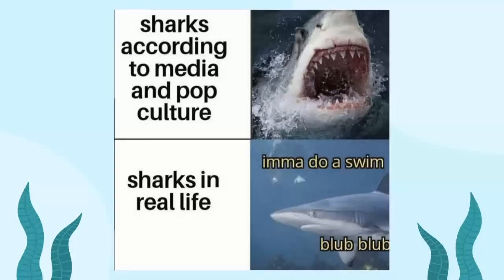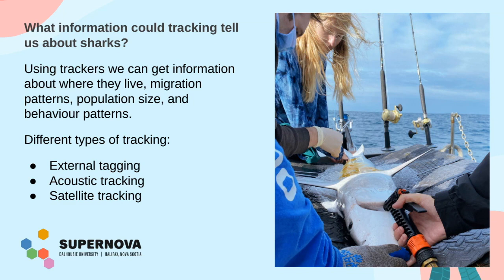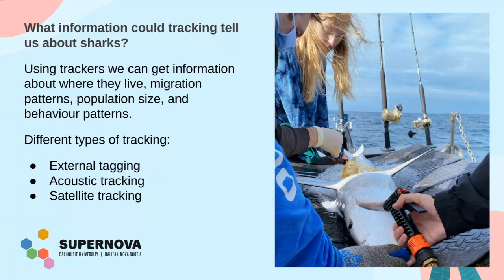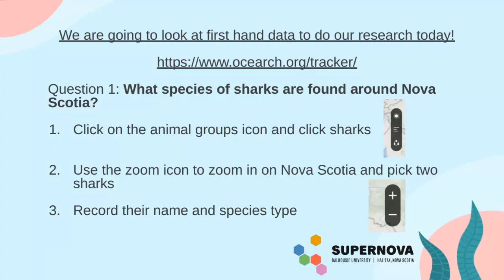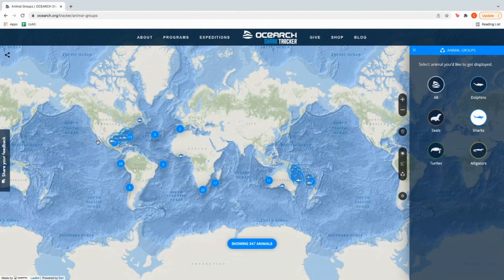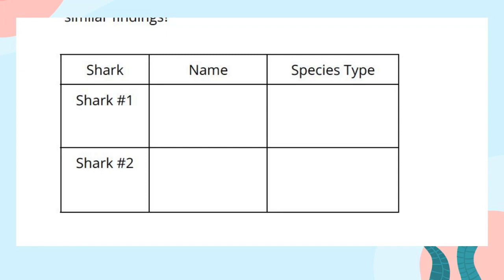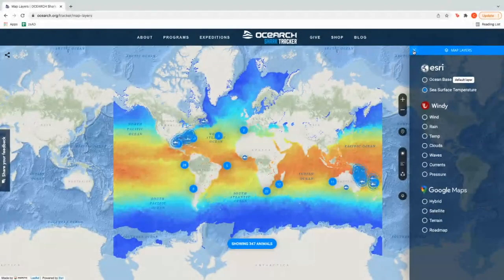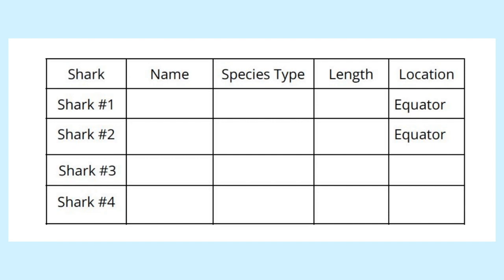Shark Data from the Deep [Live Session Recording]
Let’s explore some shark tracking data! In this webinar, students will learn about shark conservation and the different ways we can tag sharks. Then, they will use the Ocearch website to track sharks around Nova Scotia and all over the world! [Recommended for Grades 4-6]

(no download needed)

Recorded live on January 13th, 2022